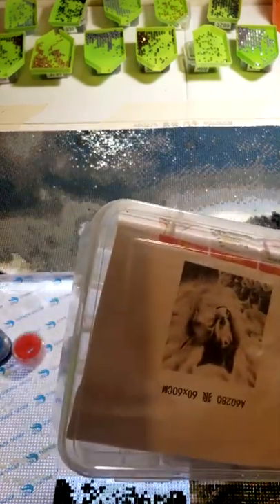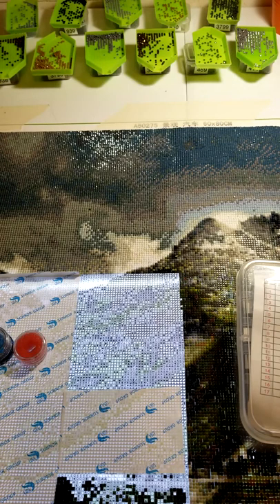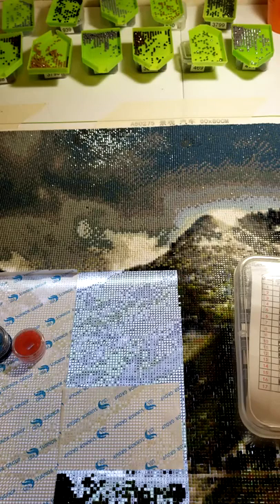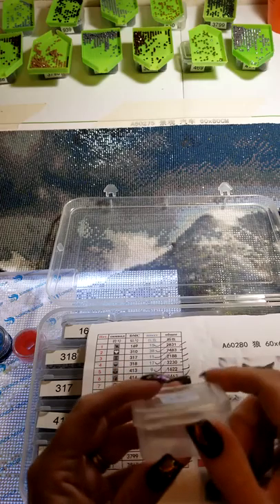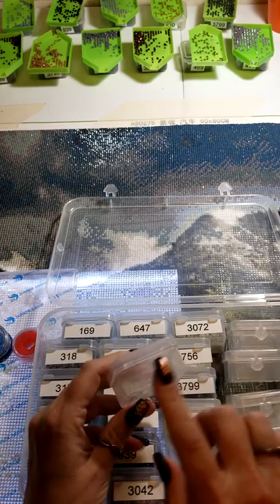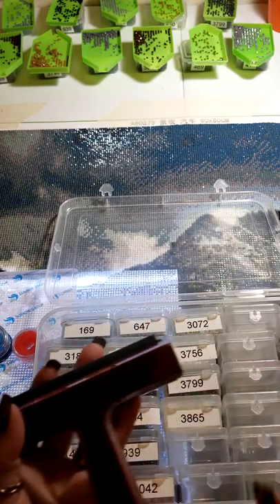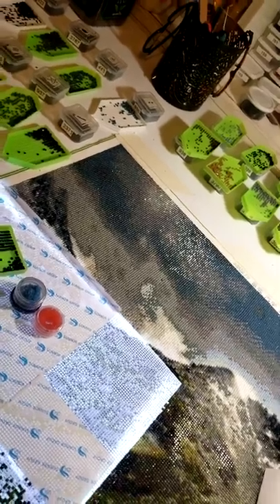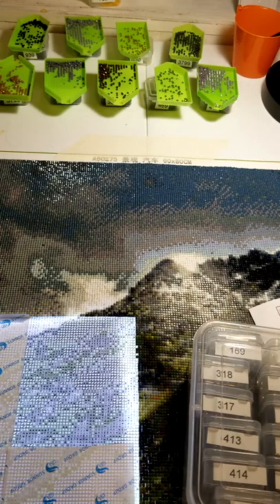5D Diamond Painting - Staging